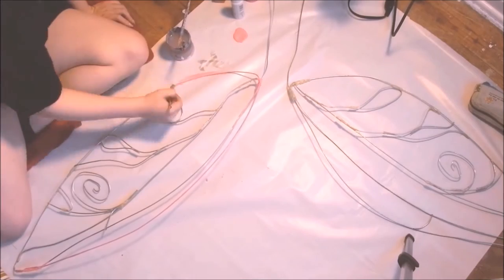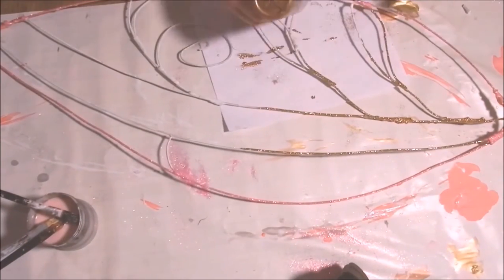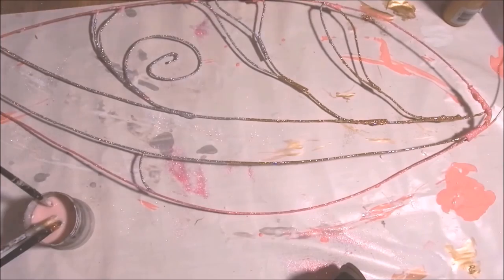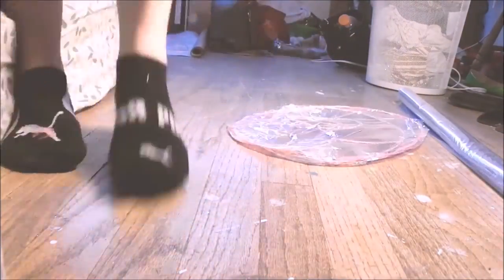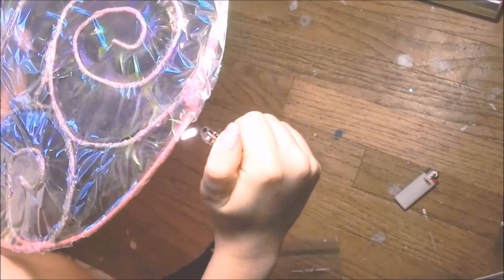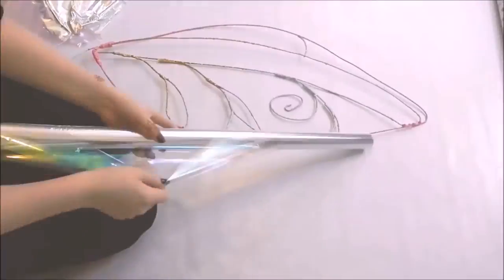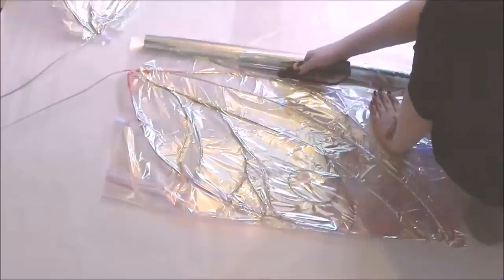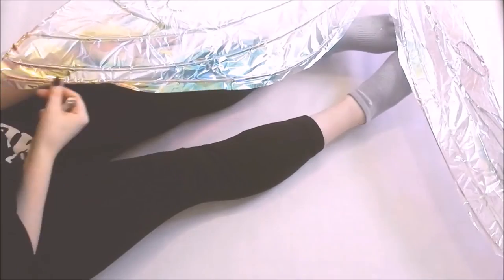Fairy Wings Tutorial PART 2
PART 2 MATERIALS:
- Glue ($3)
- Fine Craft Glitter ($3 x 3Bottles)
- Acrylic Craft Paint ($1 - $5)
- Cellophane ($4)
- Lighter ($3)
- Spray Adhesive ($5-$15)
- Paint Brush
- Printer Paper

PART 3:
(Still Working On)

DISNEY FAIRIES:
(Still Working On)